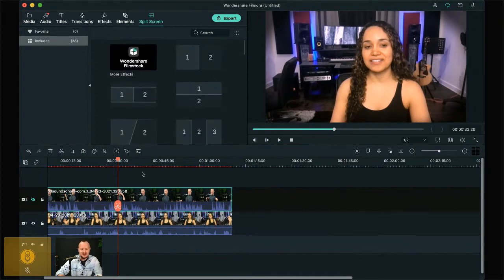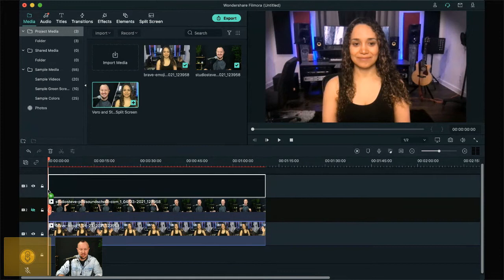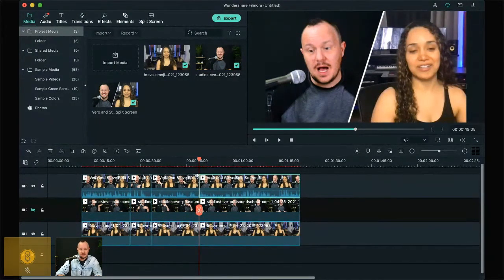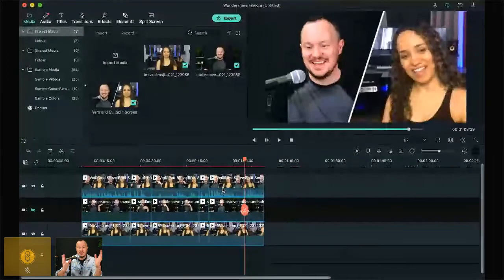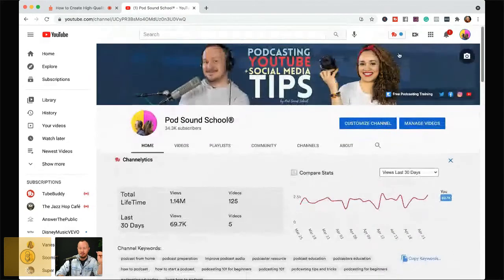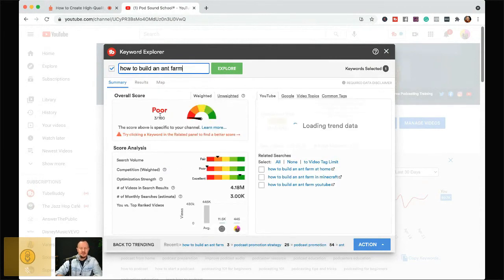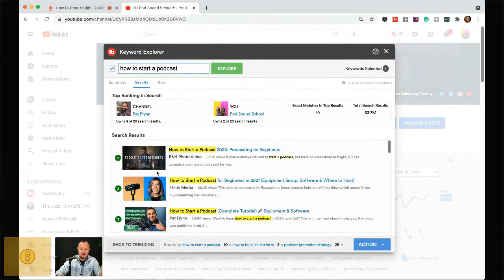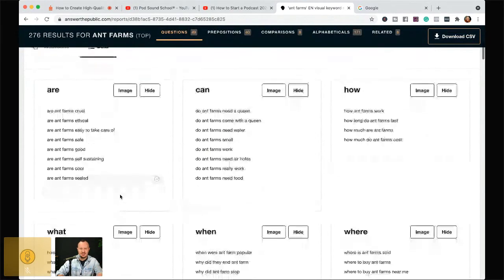How to Create High-Quality Videos and Clips for Your Podcast with Pod Sound School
Originally recorded on Crowdcast.io

Earlier this year, SquadCast released our v3.5 feature, which brings high-quality audio AND video recording capability to SquadCasters. Video is becoming more and more important in the podcast space, whether you're creating clips for marketing purposes or uploading entire episodes to Youtube.

Are you bring video elements to your podcast workflow?

In this session, we're joined by Pod Sound School to learn about how to create high-quality video from SquadCast recording sessions.

SquadCast: squadcast.fm